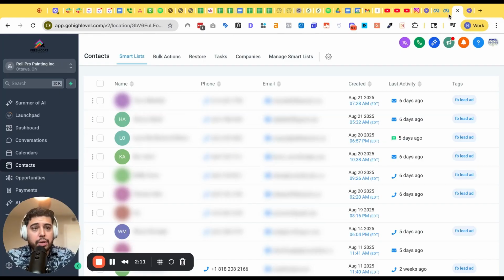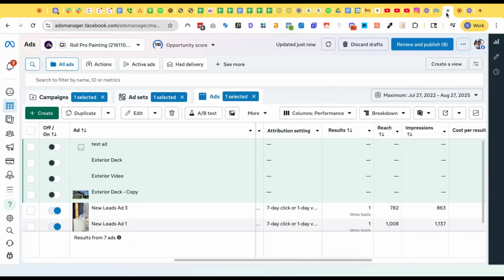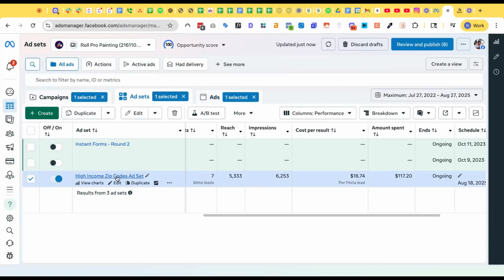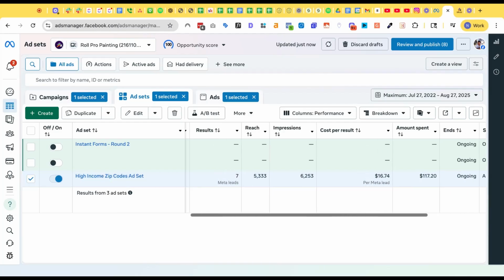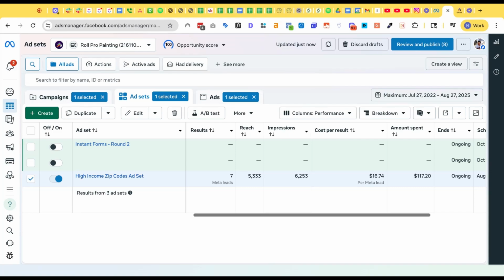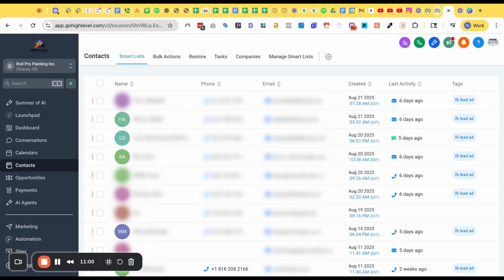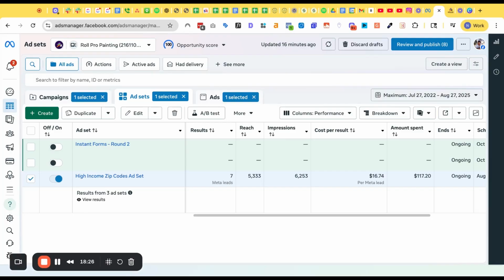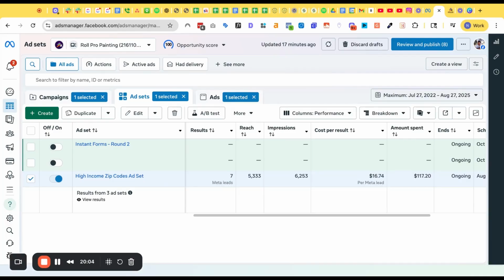Low Cost Per Lead For Painting Companies (FACEBOOK ADS CASE STUDY)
How do you get low cost per lead for painting companies using Facebook Ads? 🚀 In this case study, I break down a real campaign where we helped a painting contractor generate high-quality painting leads at a fraction of the usual cost.

Inside this video, you’ll see:
✅ How we structured the Facebook Ads campaign for painters
✅ The exact targeting settings that delivered results
✅ Examples of painting ad copy and creative that converted
✅ Cost per lead benchmarks you should aim for in 2025
✅ What mistakes to avoid if you don’t want to waste ad spend

If you own a residential or commercial painting company and want more estimates, calls, and booked jobs, this case study will show you how to turn Facebook Ads into a reliable lead source.